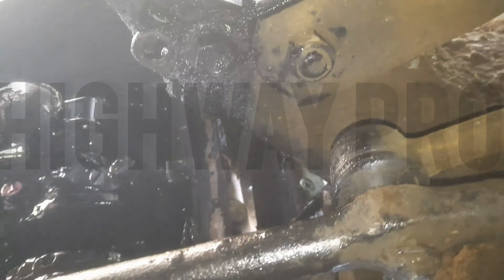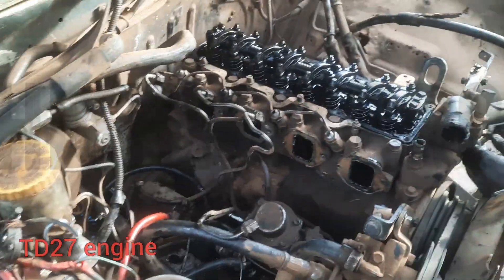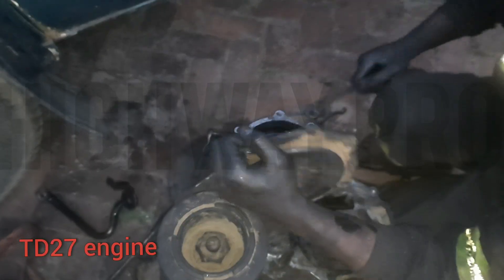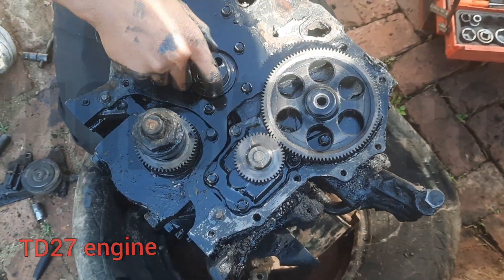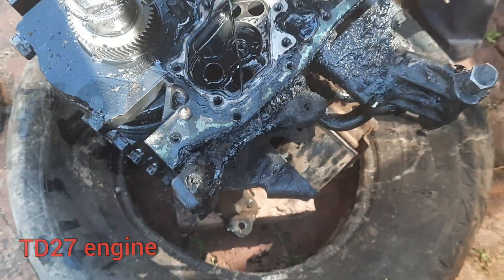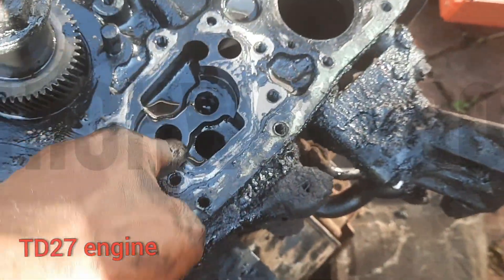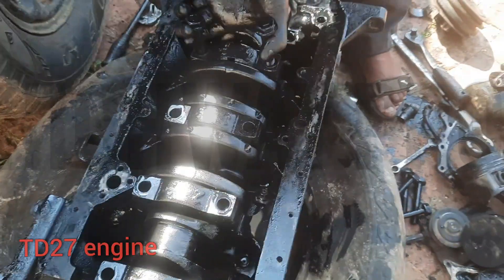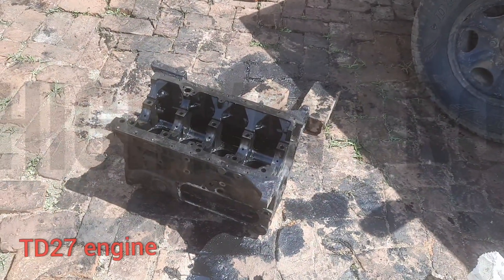TD27 engine overhaul// timing marks//oil pump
Engine overhaul is disassemble, inspect and replacing worn-out parts